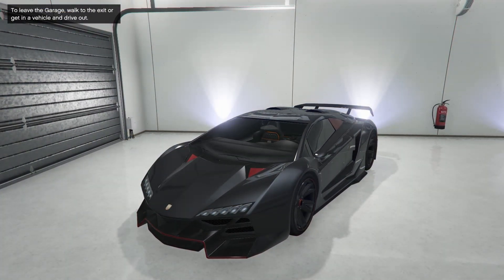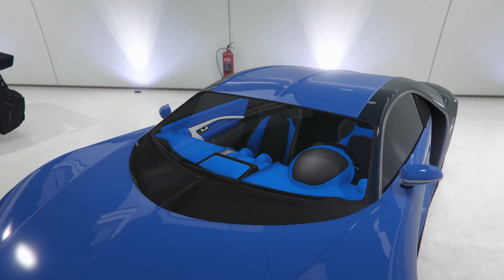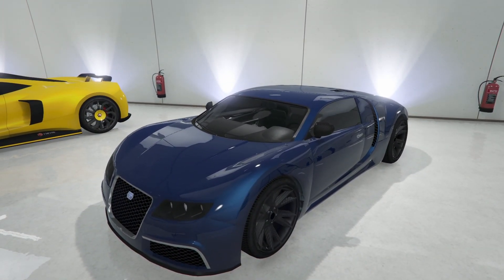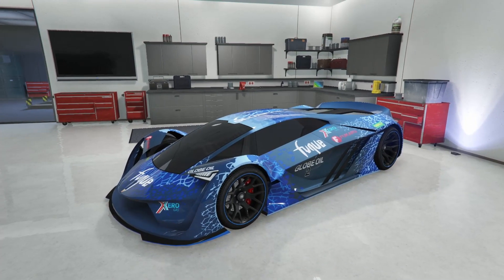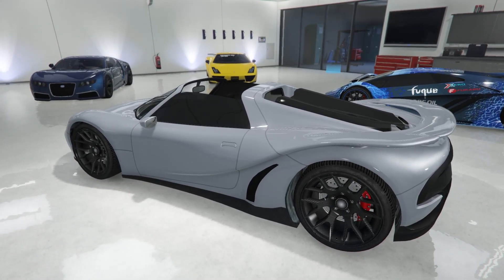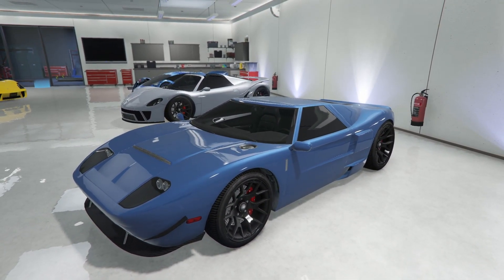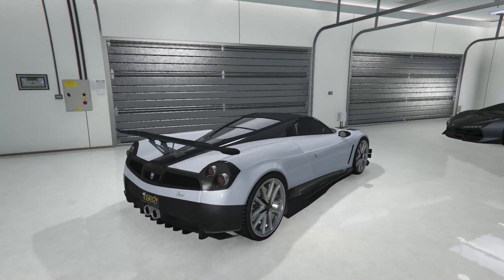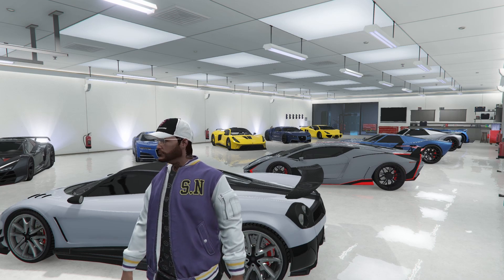My Supercar Garage Tour In GTA Online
Today I show off my supercar garage in GTA Online!

Hello GAMERS it is me, HARMNONE. Here to play GTA 5 (not MINECRAFT with DREAM (DREER)) I recently purchased a Nuclear Submarine for Australia under the AUKUS deal (I don't know what that means but I bought big bunch of them hehe). This caused KIM KARDASHIAN to marry me instead of Kanye West (Donda (Donald)). THE GIBBERISH CONTINUES... POST KIM MARRIAGE I WAS INVITED TO THE MET GALA, WHERE I WAS BIRTHED FROM LIL NAS X with an iPhone 13 in my hand. I RACED VSAUCE MICHAEL HERE IN FORMULA 1 ON FORTNITE (chairs). yej. this video is definitely about Mr Beast, CALL OF DUTY VANGUARD, AND BATTLEFIELD 2042 COMBINED. (wow). Shremwaldo fought Mr beast and won in an illegal dogfighting ring (UEFA champions league). DRAKE and FUTURE released the track WAY 2 SEXY RECENTLY, from the ALBUM CERTIFIED LOVER BOY (CLB) (CBT LOVER) (amen) GRAND THEFT AUTO 5 was RELEASED 8 YEARS AGO. MRBOSSFTW was arrested today for possession of TERRIBLE CONTENT, while TGG (The Gaming Gorilla) was found to have excellent CONTENT. Today GTA 5 has a NEW UPDATE, THE CONTRACT releases TODAY in GTA ONLINE, the NEW DLC features returning characters such as FRANKLIN CLINTON, DR DRE and LAMAR. The Contract DLC features many NEW VEHICLES that are coming to GTA 5 ONLINE (wow) (incredible) such as the ENUS JUBILEE or the ROLLS ROYCE CULLINAN GTA 5 / GTA ONLINE.